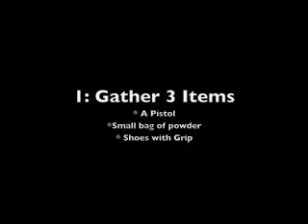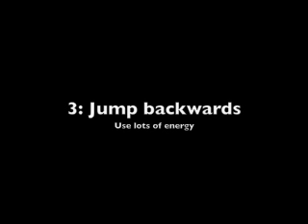How to Make a Projection of Yourself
Step by step instructions on the lost art of making a projection of yourself originally developed by Chris Tucker.